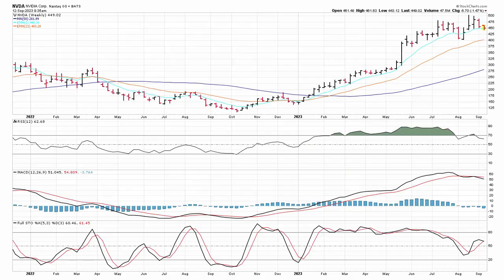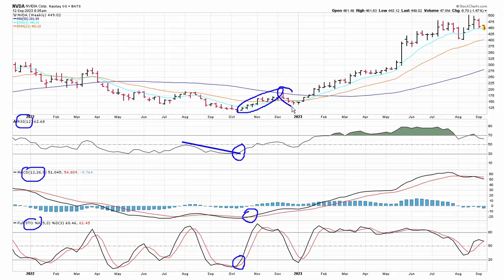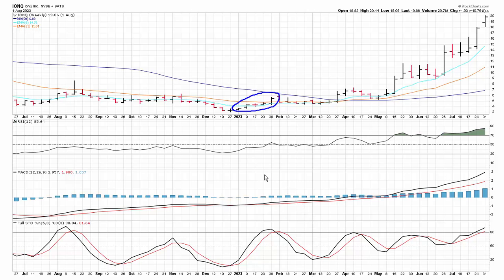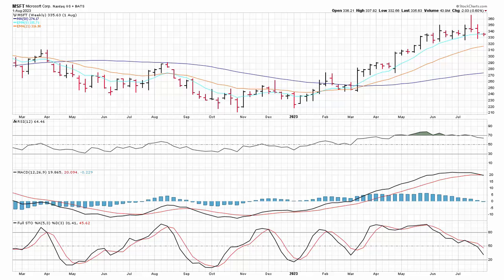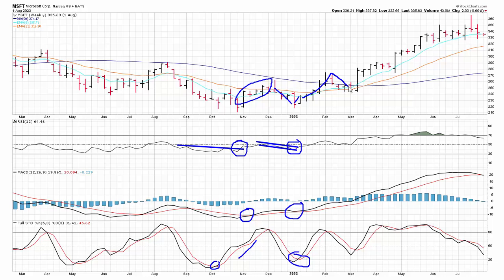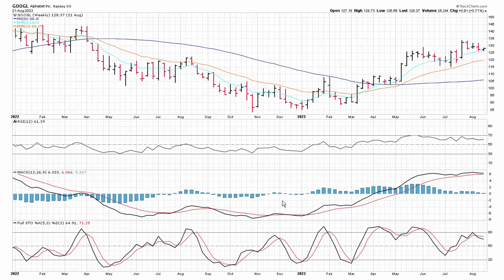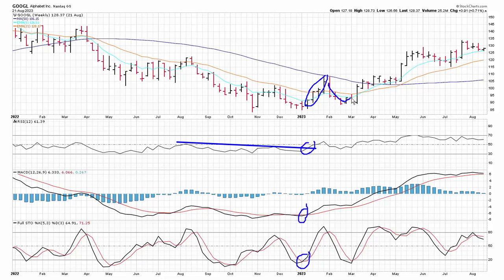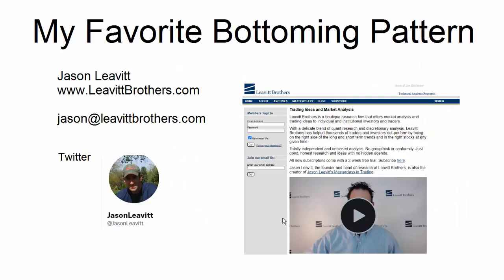My Favorite Bottoming Pattern